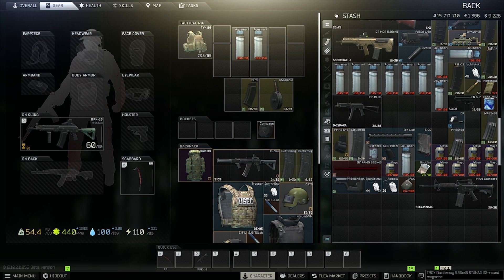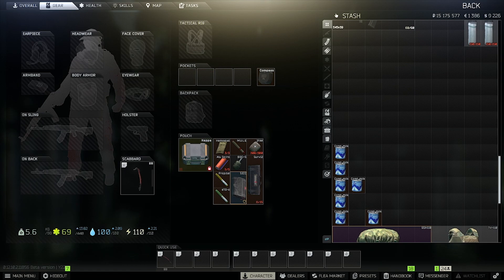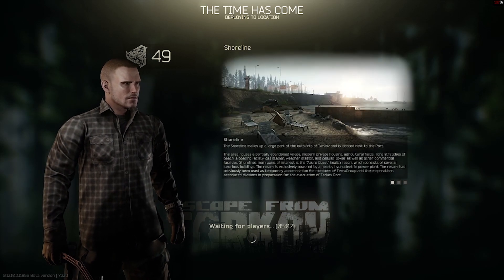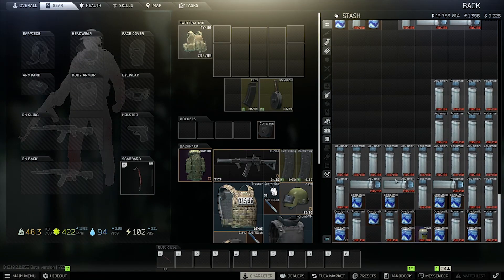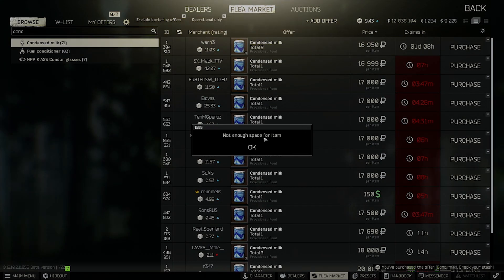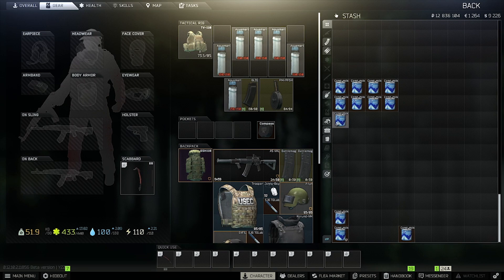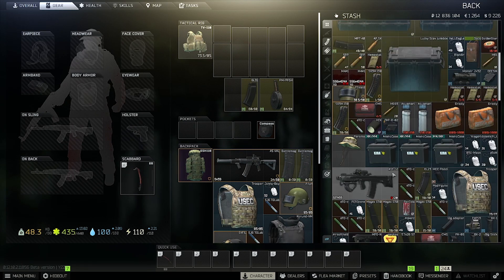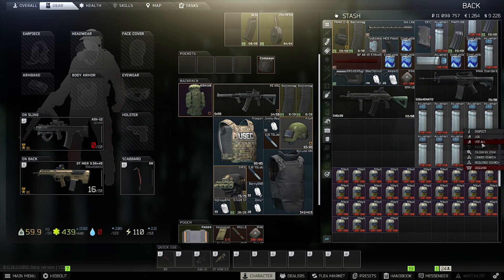BREAKING METABOLISM - How to cheat your skills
Heya, another quick unscripted from me to give you guys an update as in how to fast level metabolism within a few hours.